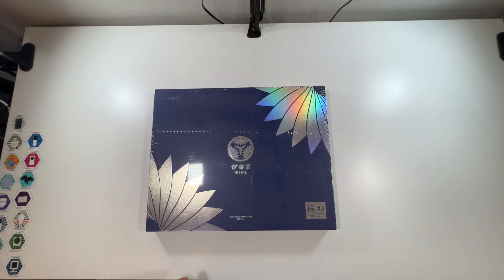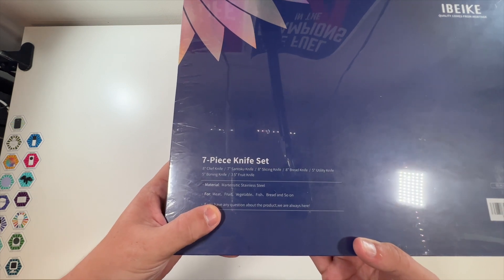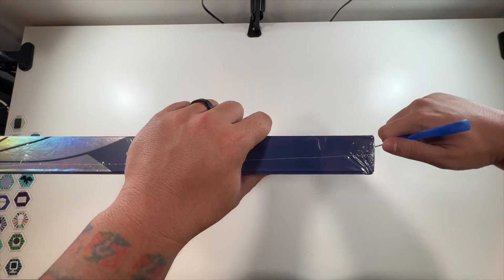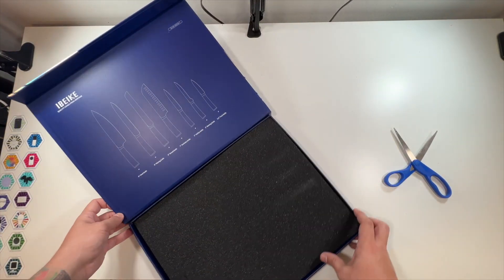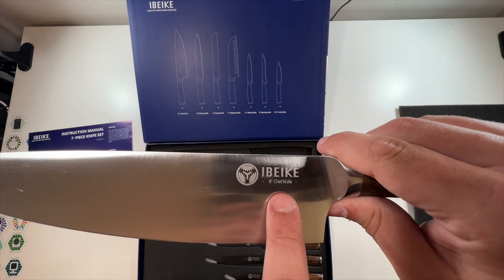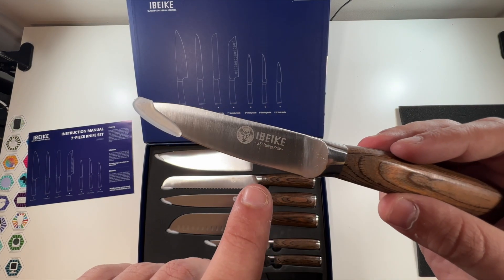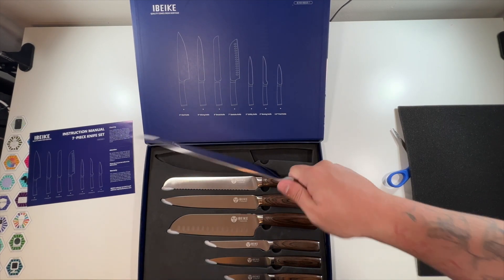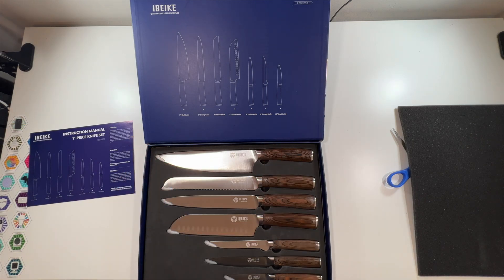IBEIKE 7 Piece Kitchen Knife Set with Wood Handle Unboxing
Would you like to purchase this set?